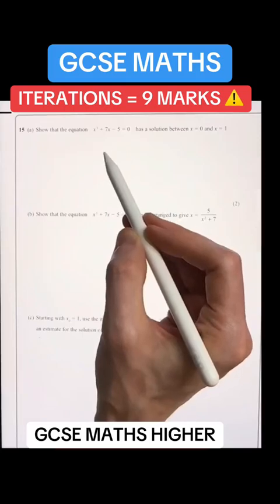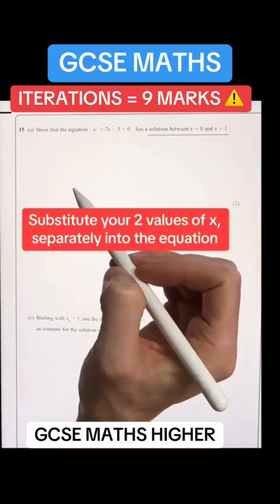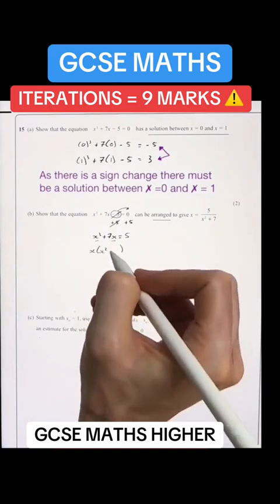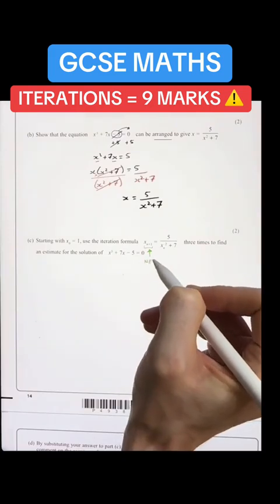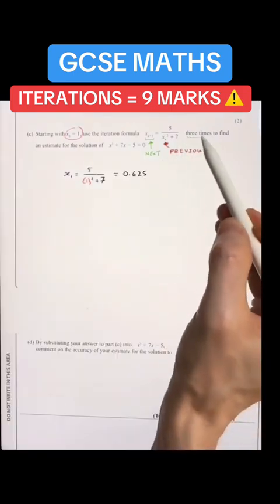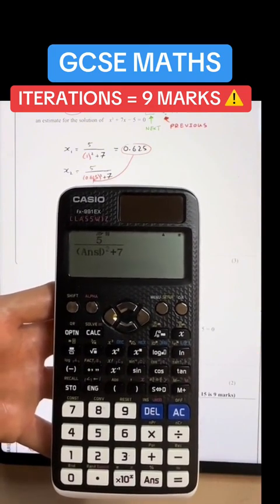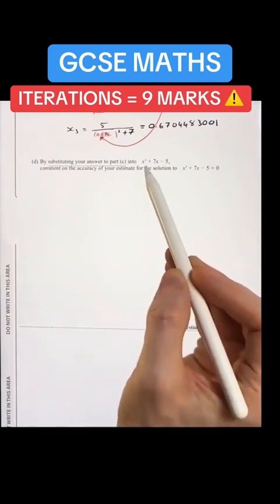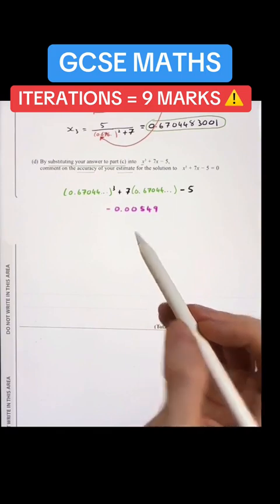masstik freegcsemathsteacher 736 368